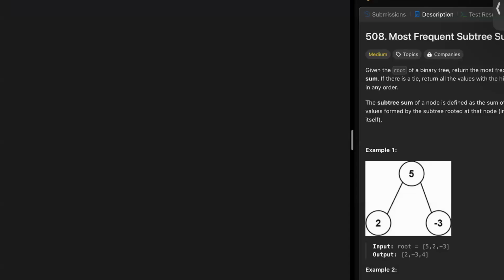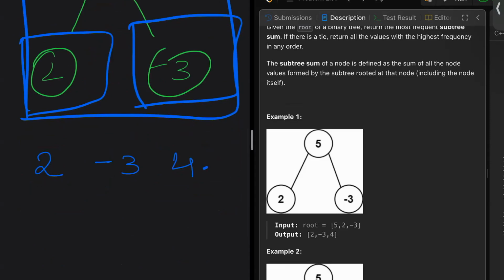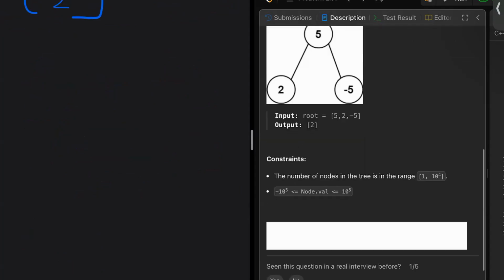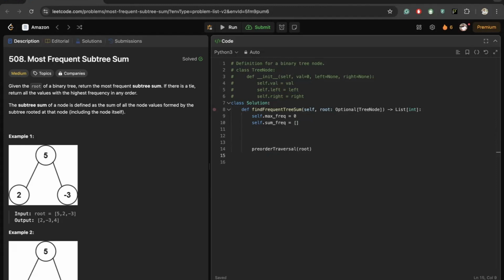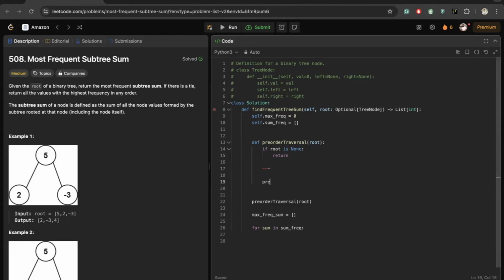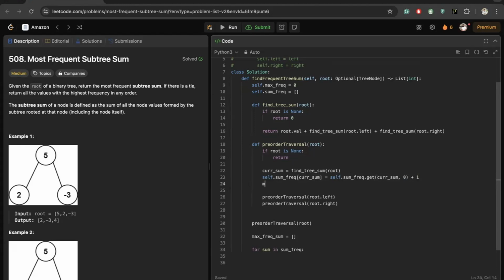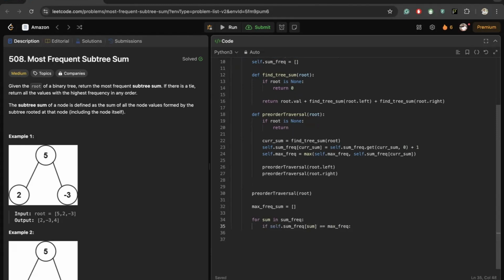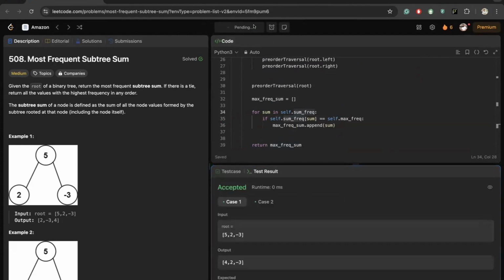Most Frequent Subtree Sum | Leetcode